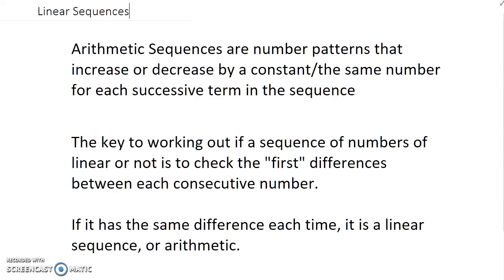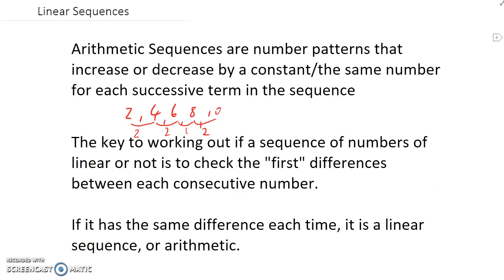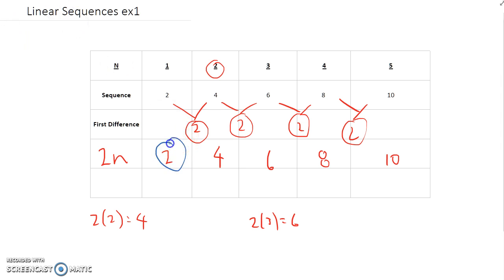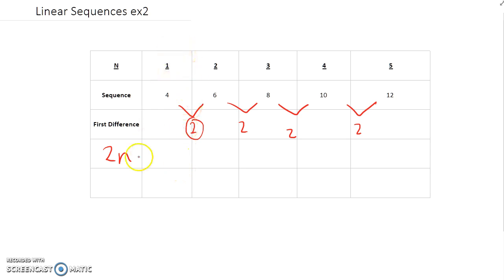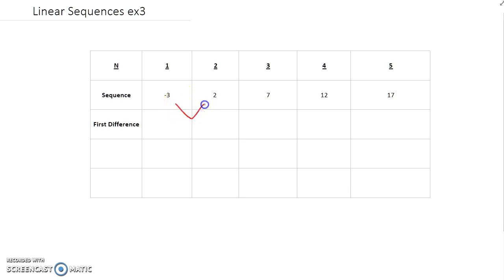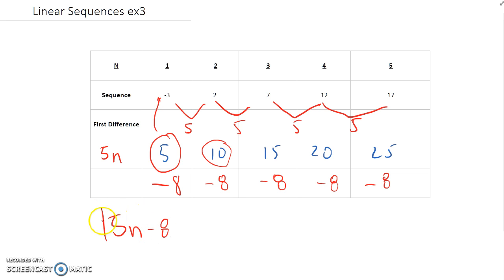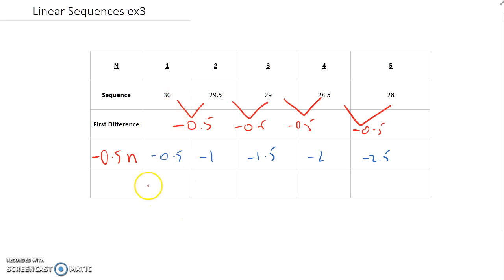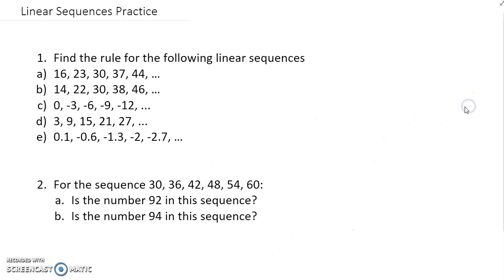Linear Sequences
Finding the rule from a linear sequence